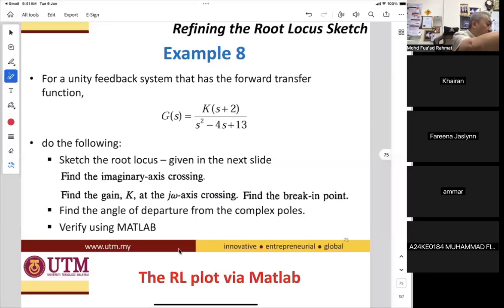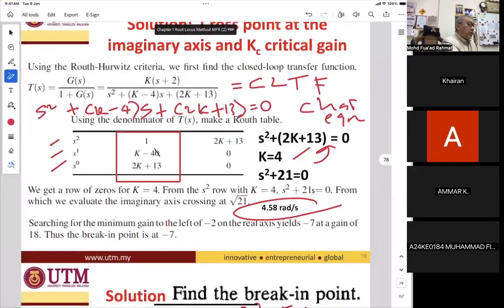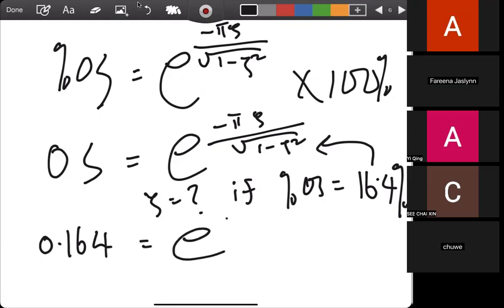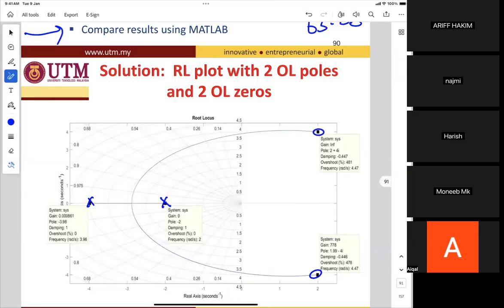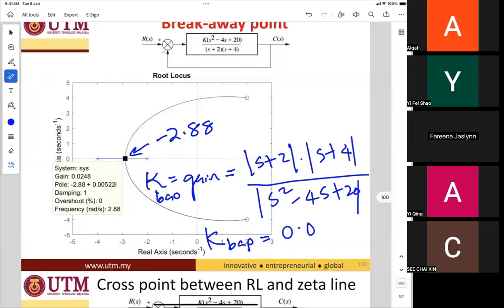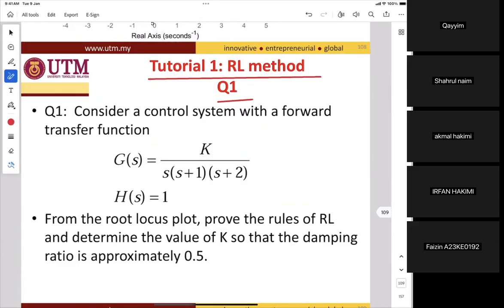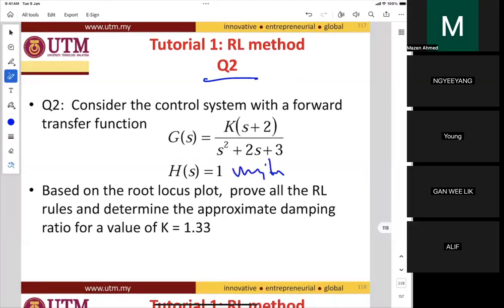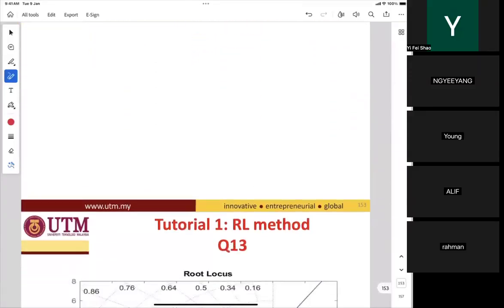Class SKEE3143 CSD sec 1&2 21 Oct 2025 Tuesday